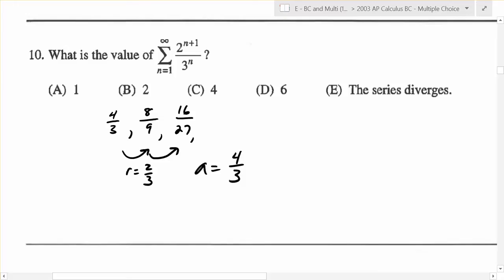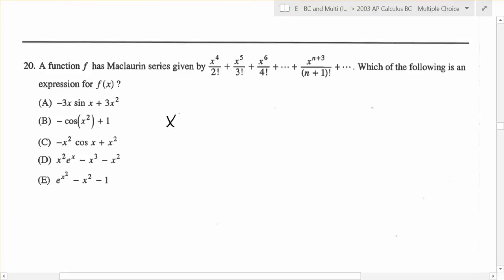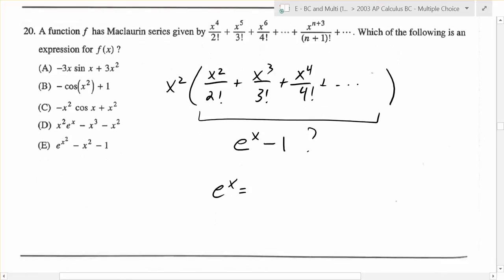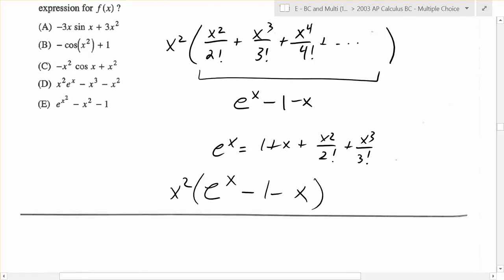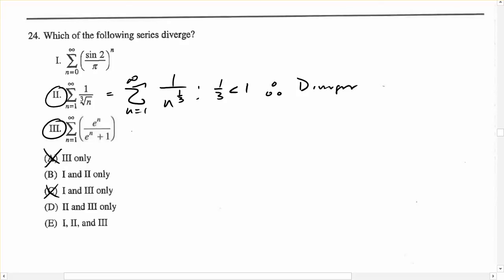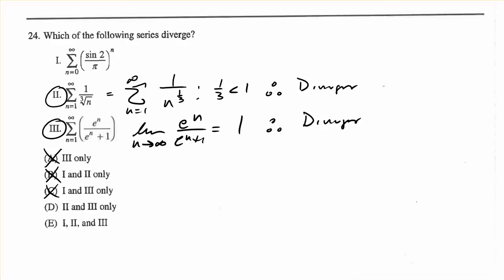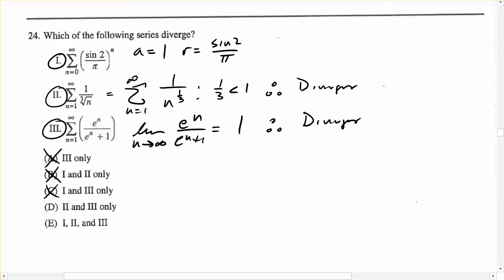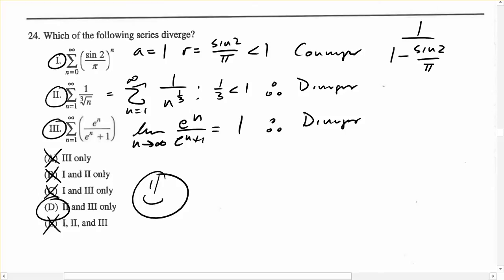E Period - Calculus- 3/28/17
We work through a couple AP Calculus BC multiple choice questions.